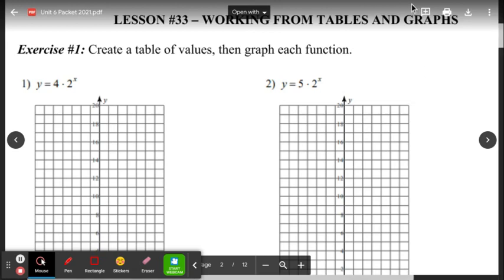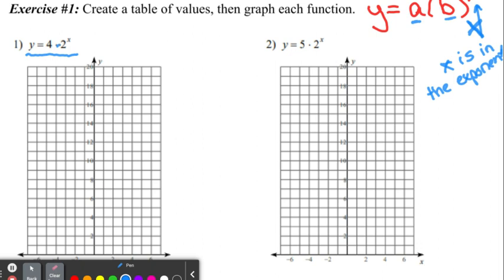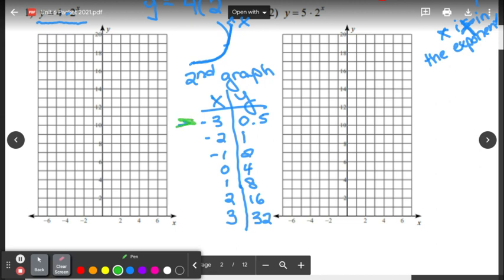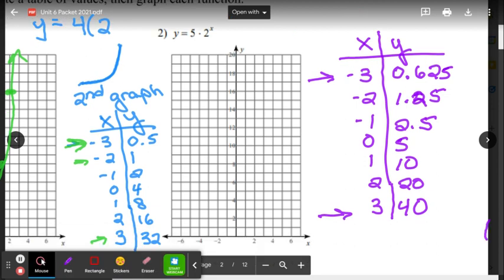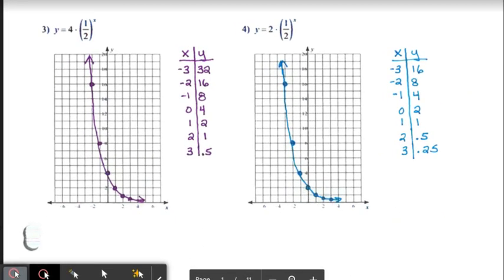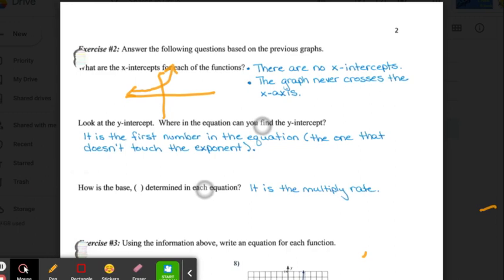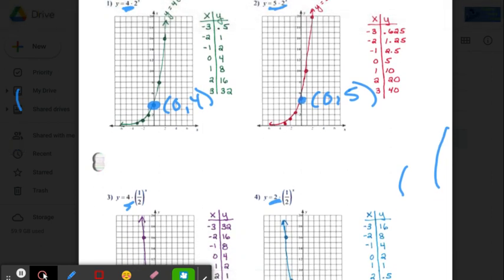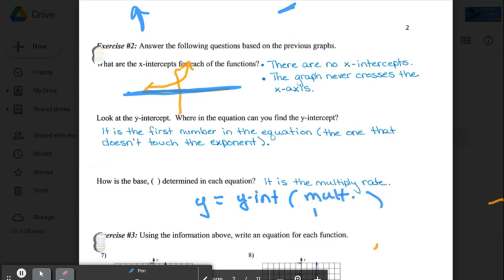A1 L33 p1-2